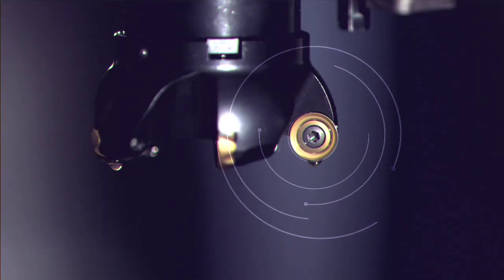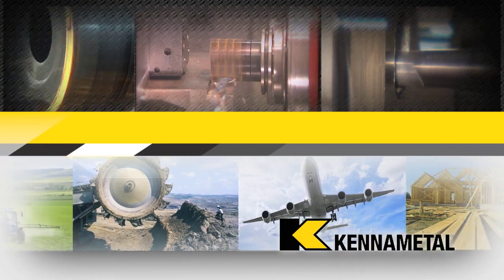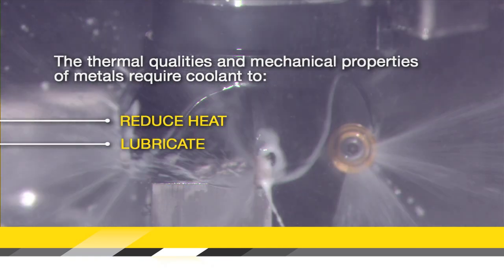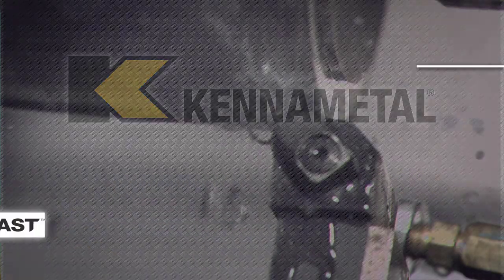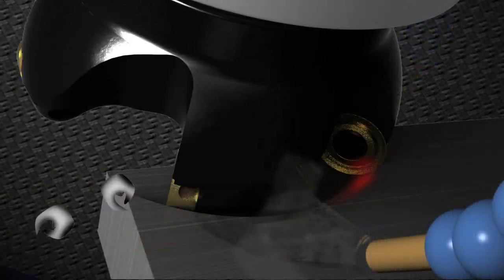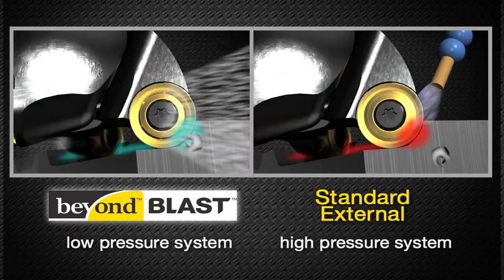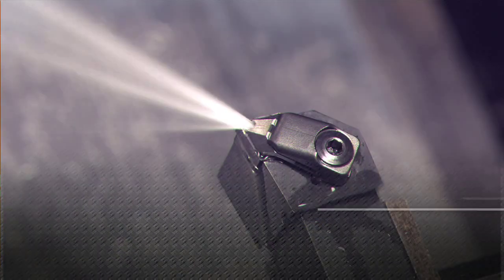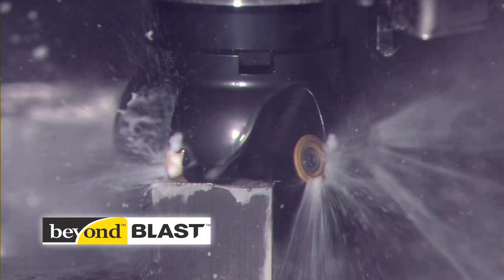Beyond Blast PCT™ (Precision Coolant Technology)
It's Game Changing! Channels Coolant THROUGH the Insert!
Delivers coolant to the point of contact of the insert!

 - more efficient coolant delivery
 - better heat transfer and lubricity
 - improved chip control
 - greatly reduces heat at cutting point